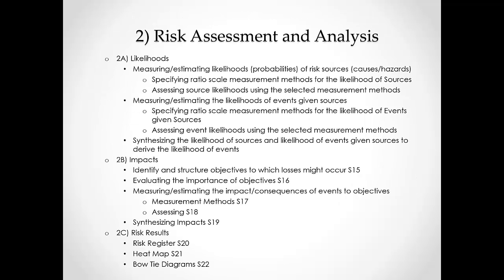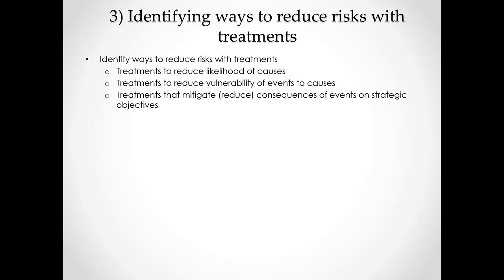3) Overview of Risk Analysis and Management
We have organized the risk analysis and Management  process into four categories.
First: Identifying events and their possible sources or causes.
Second: Risk assessment and analysis entails deriving ratio scale measures of likelihoods and impacts, computing risk as the product of the two.
Third: Identifying ways to reduce risks with treatments to reduce source likelihoods, treatments to reduce vulnerabilities of events to sources, and treatments to reduce the impact of events on objectives; and
Fourth: Deciding which treatments to implement, possibly with an optimization model